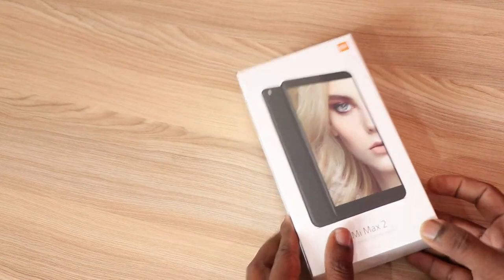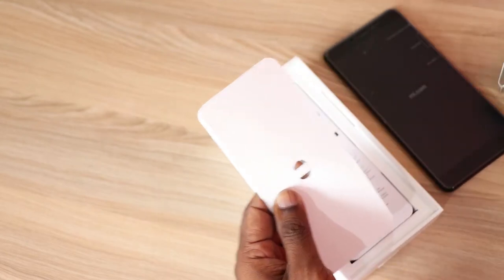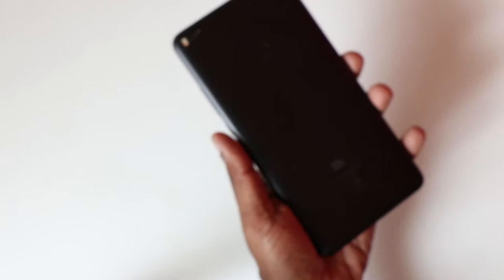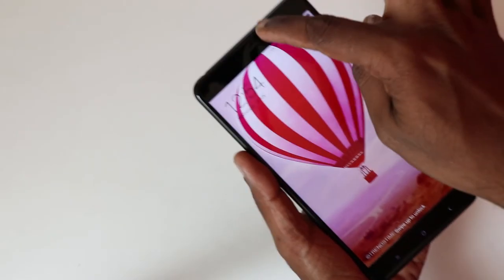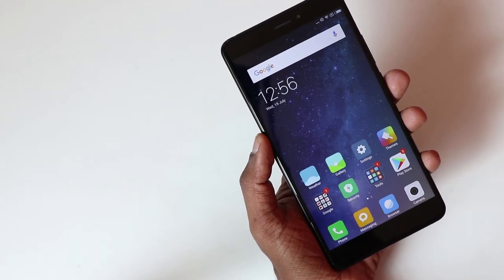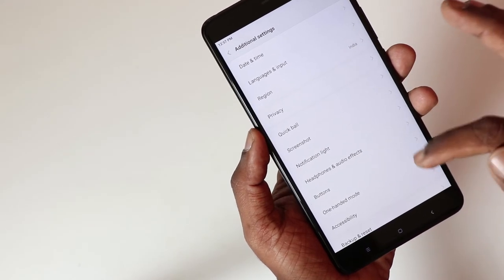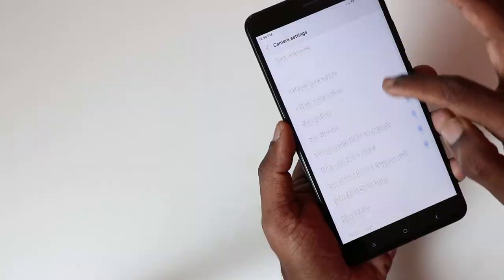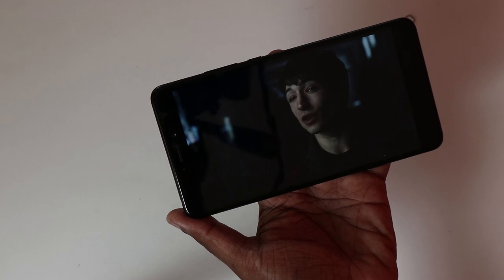Mi Max 2 Unboxing and Hands on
Mi Max 2 unboxing of Indian retail unit.